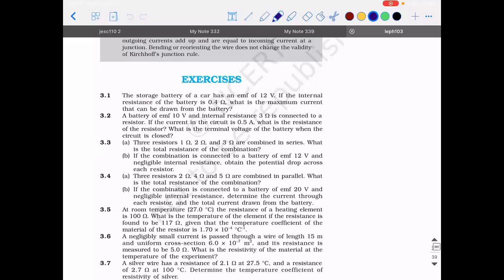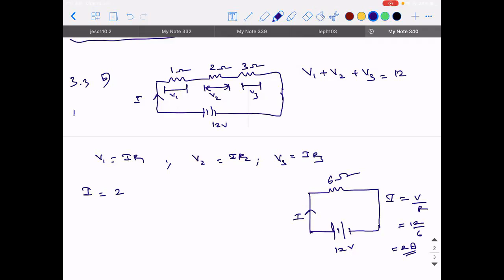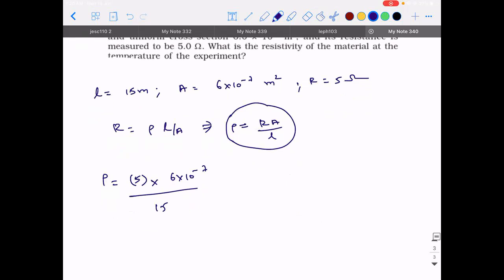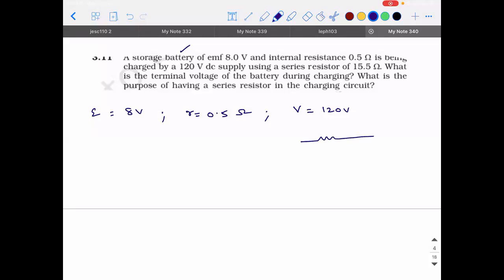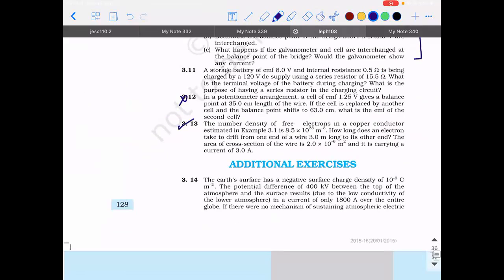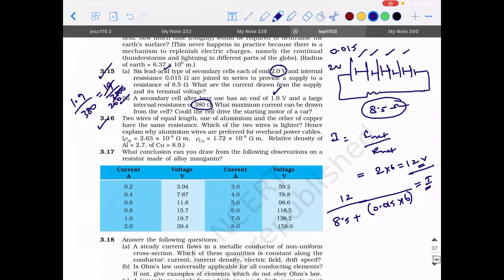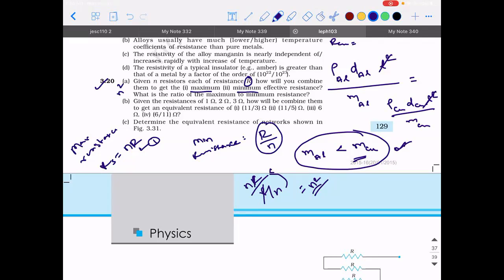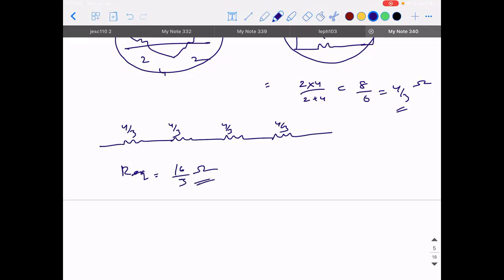XII Physics B1 14th June 2021